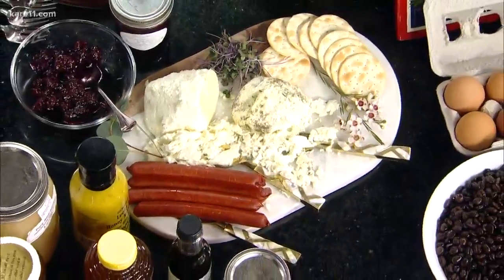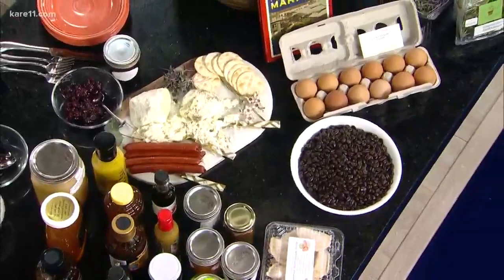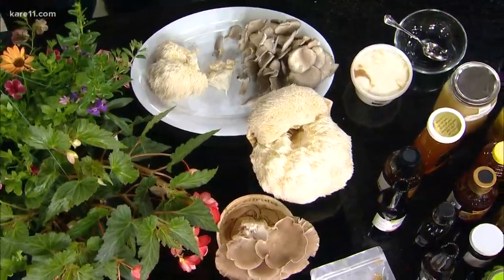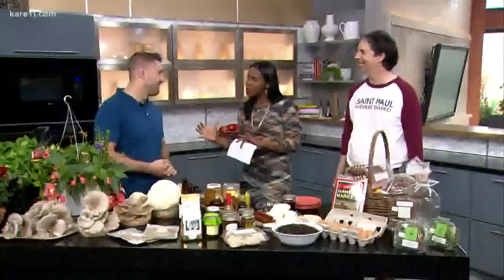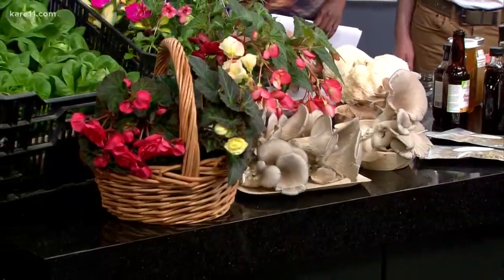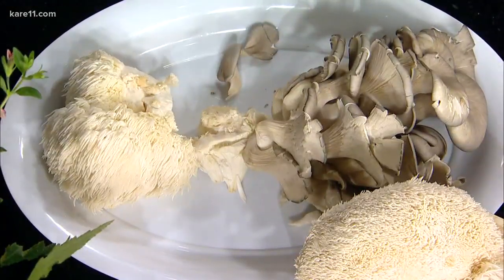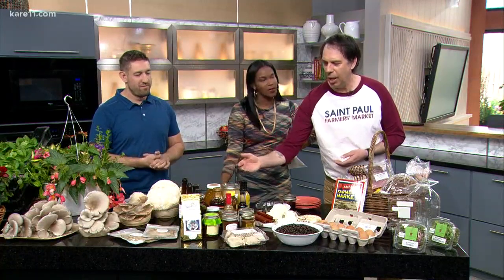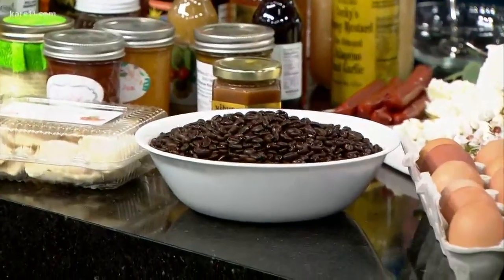Saint Paul Farmers’ Market kicks off new season in Lowertown on April 27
Love fresh fruits and veggies? The Saint Paul Farmers’ Market’s downtown outdoor market in Lowertown opens for the season on Saturday, April 27.